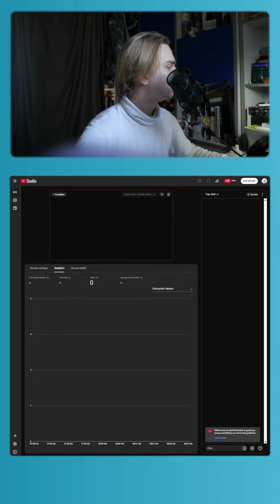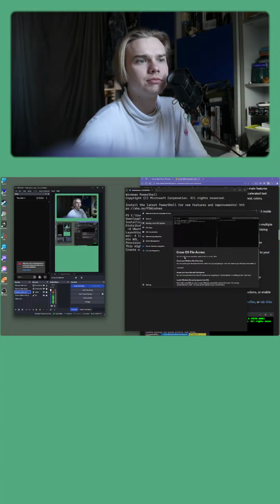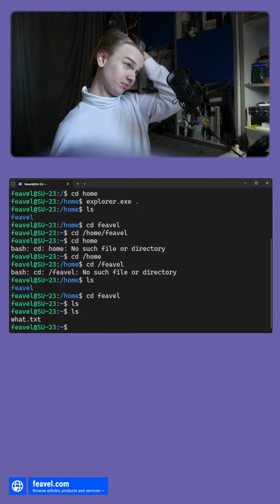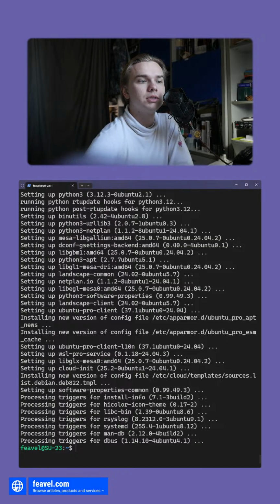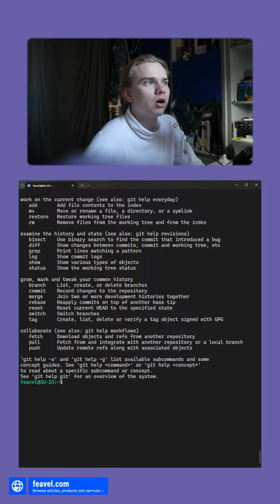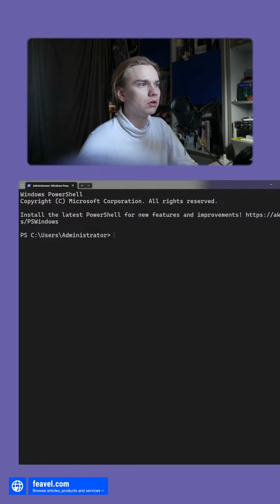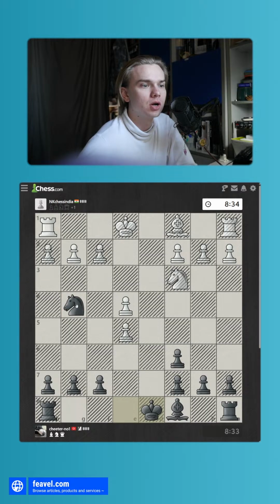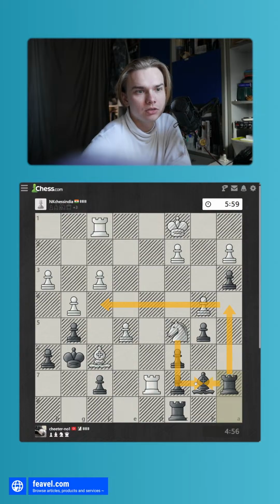Feavel Live | part 2 Setting up WSL, git, bun on windows for web dev and streaming 🖥️⌨️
Coffee and chat.
Setting up windows for development and streaming.
First stream ever ; - )
check out the shortened content of the stream on feavel.com